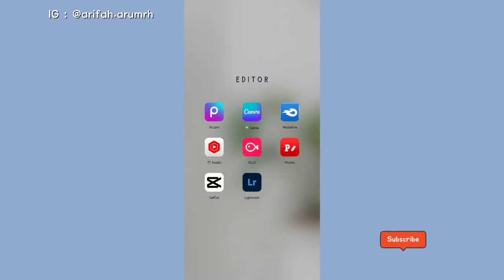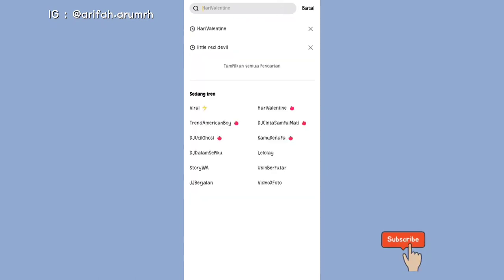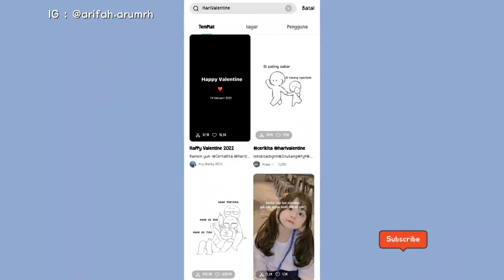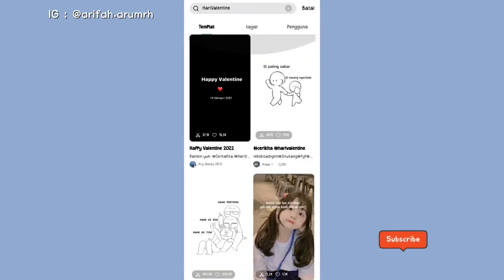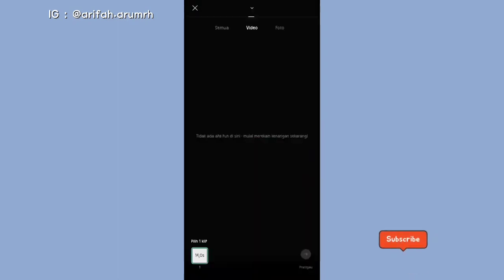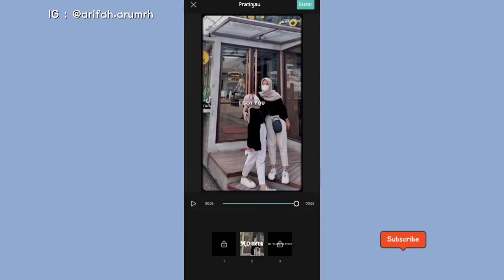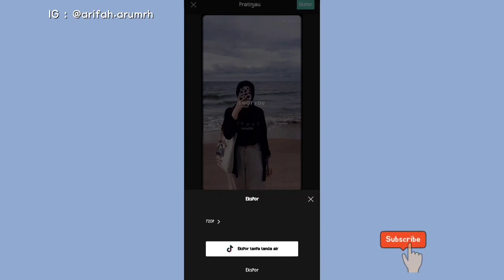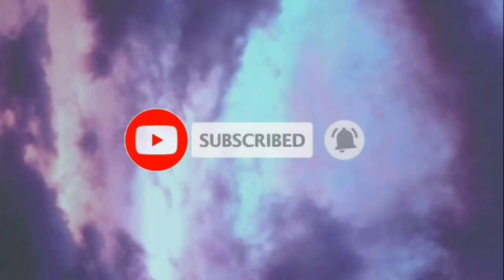Cara Edit Video Happy Valentine Day✨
hay hay hay...
Assalamualaikum🌼

Kembali lagi di YouTube channelku Arifah Arum💚
Divideo kali ini aku akan kasih tutorial ke kalian cara edit video lagu valentine yg lagi viral di tiktok..

Camera      : Oppo a5 2020
Edit.            : Vllo, kinemaster Pro
Thumbnail : Canva, phonto

tutor edit capcut,
how to edit on capcut,
edit video trend capcut,
edit video tiktok capcut,
how to edit capcut,
how to edit video on capcut,
how to edit capcut video,
how to edit capcut using capcut,
cara edit video capcut terbaru,
cara edit video capcut,
tutorial edit video capcut terbaru,
cara edit video tiktok jalan jalan,
cara edit video tiktok estetik,
tiktok aesthetic,
tiktok polaroid,
hut ri 2021,
hari kemerdekaan indonesia,
she say she love me,
smile keeper,
tutorial edit capcut jedag jedug,
love story,
tutorial edit capcut keren,
capcut chat whatsapp,
cara edit video tiktok terbaru,
cara edit video mobil legend,
preset terbaru,
cara edit video polaroid bergerak,
capcut terbaru,
capcut tutorial,
capcut dj,
cara edit dicapcut,
capcut editor berkelas,
capcut ff jedag jedug,
capcut gelombang,
edit capcut ff,
edit capcut anime,
capcut happy birthday tutorial,
capcut hari ulang tahun,
dj jedag jedug,
dj ah sonia,
dj dalamo,
dj kenyal,
dj genggong,
how my january went,
afgan kunci hati,
perempuanku,
i need robux,
little red devil,
valentine,